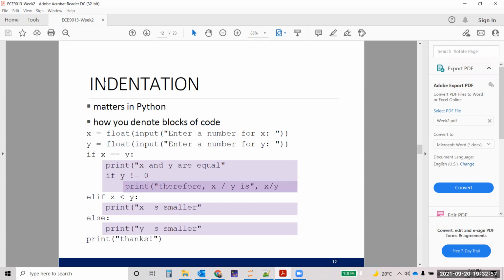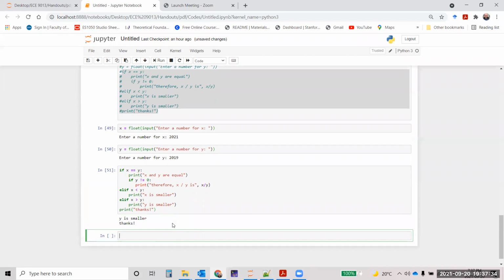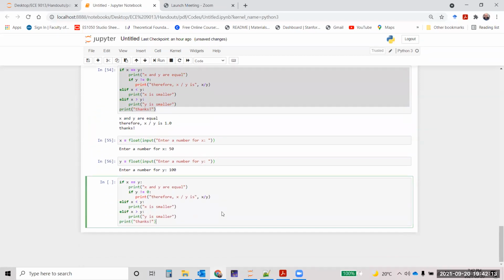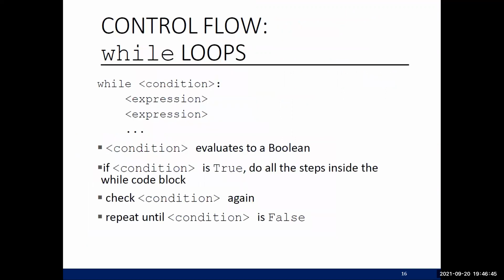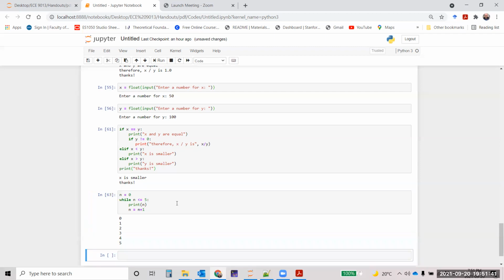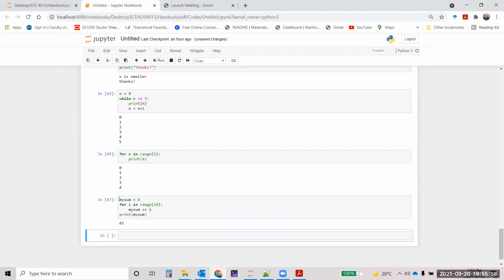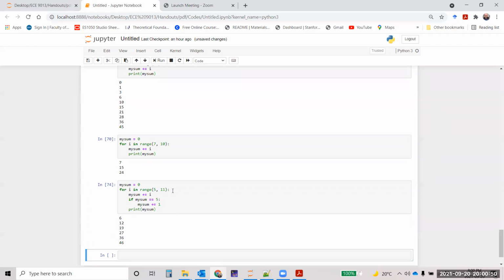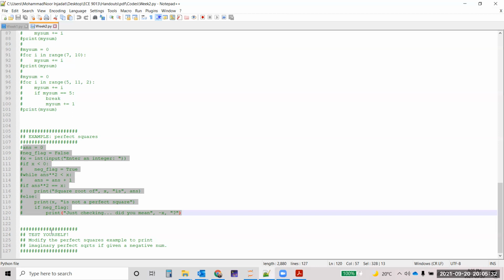Week2-Part2-ECE9013 Programming with Python